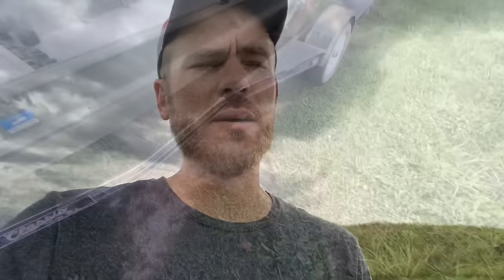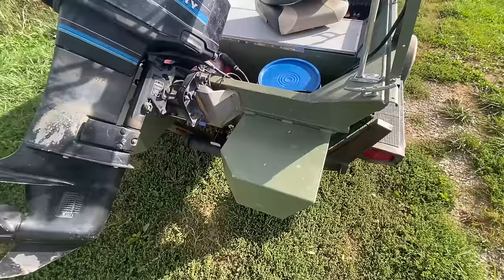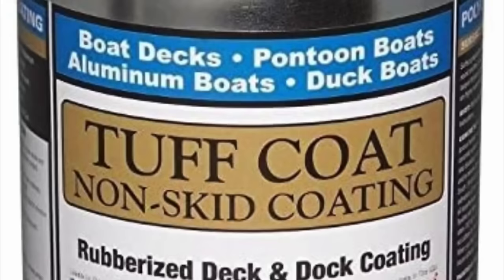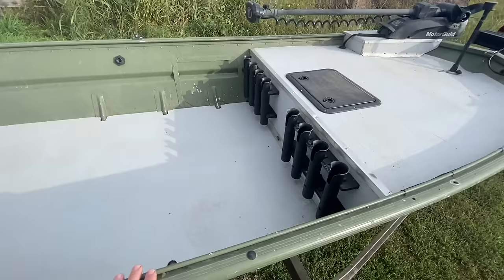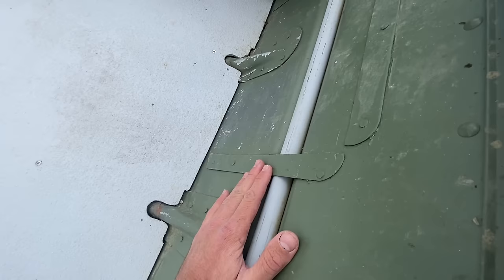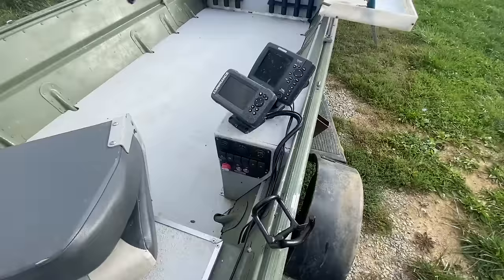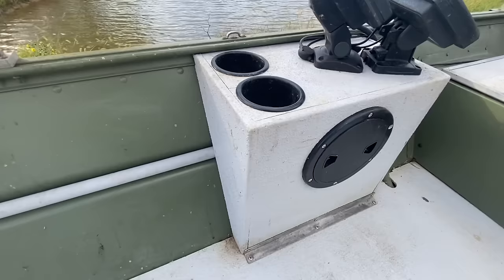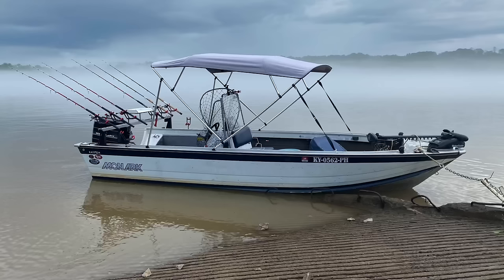Jon Boat Modifications Explained-The Ultimate Jon Boat Setup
Answering frequently asked questions about my Jon boat modifications.

Tuff coat TUFF Coat UT-100 1 Gallon Non-Skid Coating